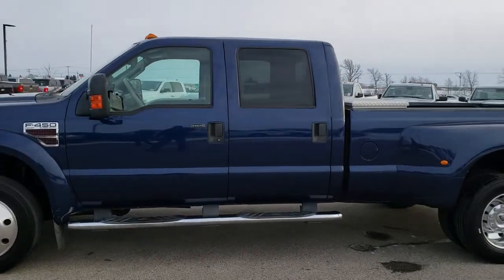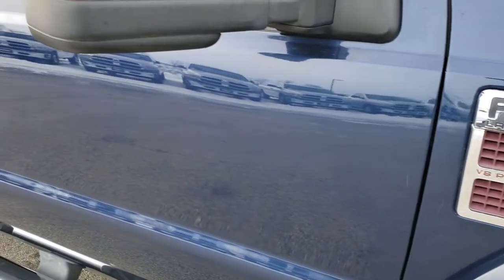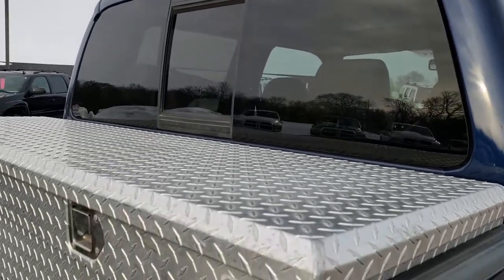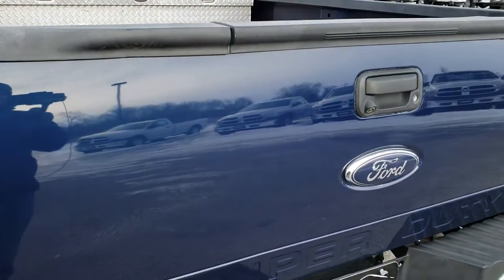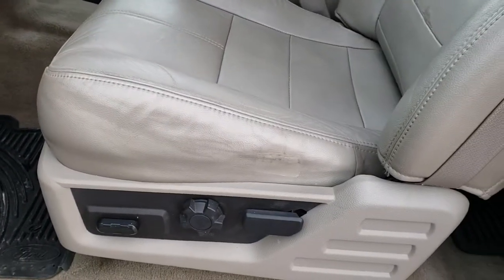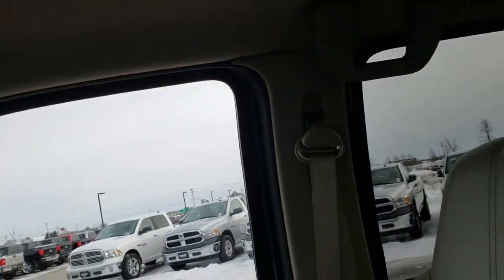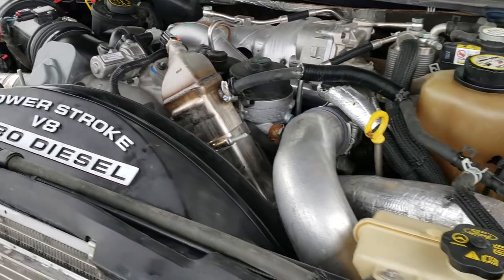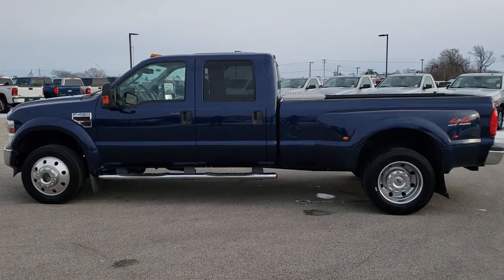2008 FORD F450 CREW LARIAT ULTIMATE DRW POWERSTROKE DIESEL WALK AROUND REVIEW SOLD! 9847 SUMMITAUTO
This 2008 FORD F450 CREW LARIAT ULTIMATE POWERSTROKE DIESEL IN DARK BLUE METALLIC is the vehicle we did walk around review of today.

Thank you for checking out this video of this 2008 FORD F450 CREW LARIAT ULTIMATE POWERSTROKE DIESEL IN DARK BLUE METALLIC

STOCK: 9847
PRICE: $33,499
MILES: 61,815
MAKE: FORD
MODEL: F450
VIN: 1FTXW43R98EC72673
LOCATION: FOND DU LAC OSHKOSH WISCONSIN, 54937 TRUCKS ON 41

1 OWNER! CLEAN TITLE HISTORY! CALIFORNIA TRUCK! 6.4 Liter V8 Powerstroke Diesel Engine, Full Four Door Crew Cab, Long Box 8 Foot Longbox, Dual Rear Wheel Dually DRW, Lariat Ultimate Package, Automatic Transmission, Turn Dial 4x4 Four Wheel Drive 4WD, 4X4 Offroad Suspension Package, Factory GPS Navigation System, Power Sunroof Moonroof Sun Roof Moon Roof, Reverse Backup Camera in Rearview Mirror, Dual Power Heated Seats, Non Smoker, Gray Leather Seats, Bucket Seats, Memory Driver's Seat, Full Towing Package with Receiver Trailer Hitch, Wiring and Transmission Cooler Tow Package, Camper Package with Anti-Sway Bars, 4 Upfitter Switches, Tow Command Factory Electric Brake Controller, Powerscope Tow Power Mirrors that Power Telescope and Power Fold in with Built-in Directional Signals, 4.88 Gears with Limited Slip Differential, Brand New Advanta Rear Tires, Factory Polished Aluminum Rims Premium Wheels, Four Wheel Disc Brakes, Factory Chromed Stepbars, Bedrail Covers, Raise Assist Tailgate, Reverse Sensors, Securicode Driver Side Doorcode Keyless Entry, Locking Tailgate, AM / FM Radio Tuner, Sirius/XM Satellite Radio Capabilities Sirius / XM, CD Player, 2472 Song Capacity Hard Drive, Auxiliary MP3 Jack Portable Audio Connection, Factory Subwoofer, Keyless Entry System, Power Sliding Rear Window, Adjustable Height Seatbelts, Driver and Passenger Front Air Bags, L.A.T.C.H. Child Safety System, Multi-Function Steering Wheel Controls, Homelink System with Three Programmable Buttons for Garage Doors, Lighting Systems & Security Systems, Compass, Outside Temperature Display and Mileage Display, Dual Multi-Zone Climate Control , Power Adjustable Pedals, Factory All Weather Floormats, Woodgrain Dash And Door Trim, Air Conditioning AC, Cruise Control, Power Locks, Power Windows, Tilt Steering Wheel, Automatic Headlights Autolamp, Dark Blue Pearl Metallic, ONE OWNER! CLEAN TITLE HISTORY! This is one of the sharpest 2008 Ford F450 crewcab longbox dually diesels we have ever had on our lot! Make your move before this super clean 4wd is gone!

STOCK: 9847
PRICE: $33,499
MILES: 61,815
MAKE: FORD
MODEL: F450
VIN: 1FTXW43R98EC72673